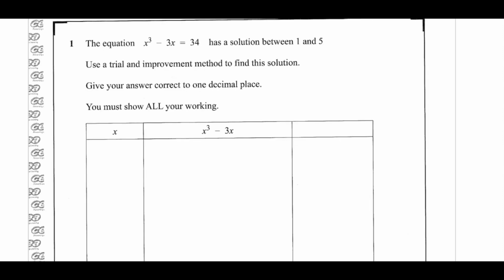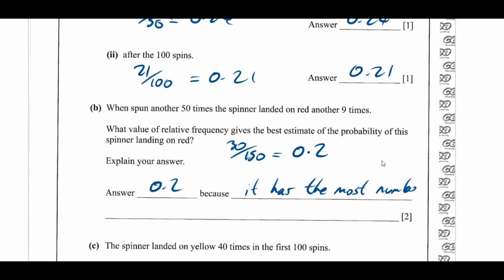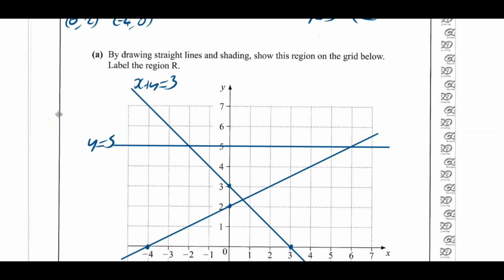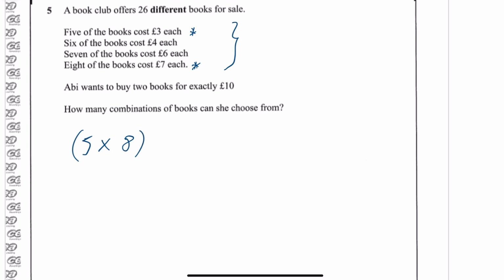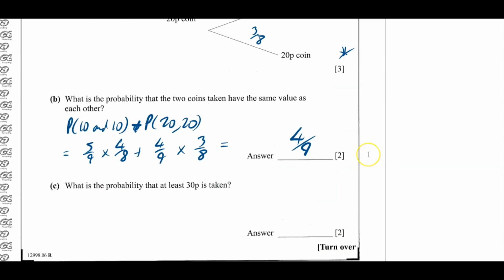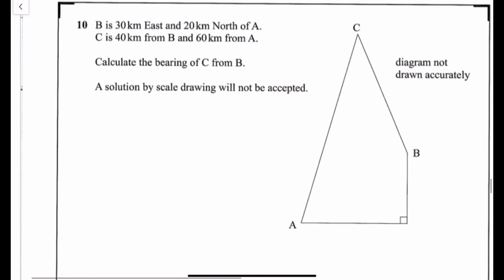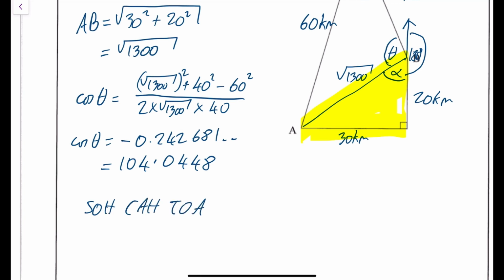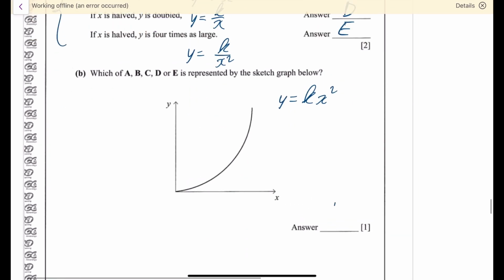CCEA GCSE Maths M8 June 2022 - Paper 2 Full Solutions | Calculator Paper | Step-by-Step Guide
Title: "CCEA GCSE Maths M8 June 2022 - Paper 2 Full Solutions | Calculator Paper | Step-by-Step Guide"

Description:
🧮 Master the CCEA GCSE Maths M8 Paper 2 (Calculator) from June 2022 with our comprehensive full solutions guide! Join us as we break down every question, providing step-by-step explanations and valuable insights to boost your confidence for exam success.

🔍 What's covered in this video:
- Complete solutions for each question in the M8 Calculator Paper.
- Expert guidance on problem-solving techniques and strategies.
- Timestamps for easy navigation to specific questions.

⏰ Time to conquer your GCSE Maths exam! Whether you're preparing for CCEA, OCR, AQA, Edexcel, or IGCSE, our detailed solutions will be a valuable resource for your revision.

🚀 Why watch this video:
- Thorough preparation for the June 2022 M8 exam.
- Gain a deeper understanding of key mathematical concepts.
- Ideal for CCEA GCSE students and beneficial for OCR, AQA, Edexcel, IGCSE, and more.

Share with classmates to ensure everyone is ready for success!